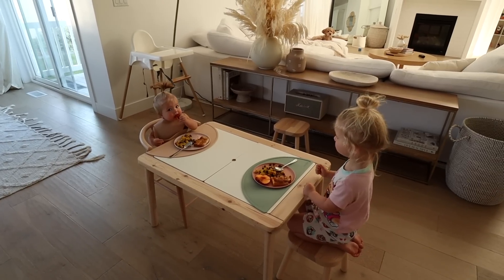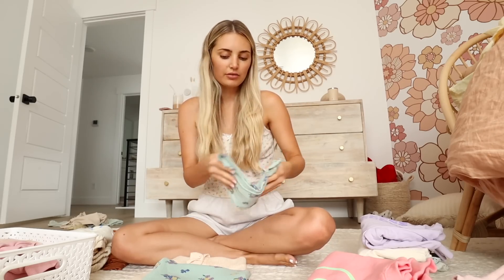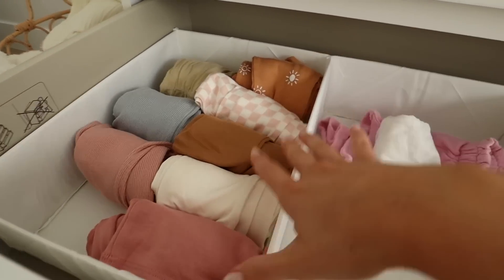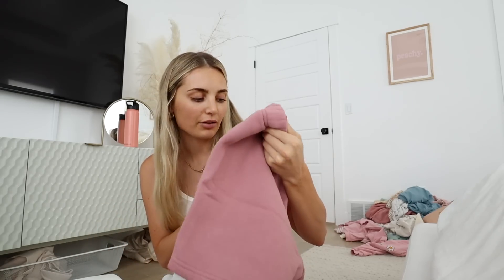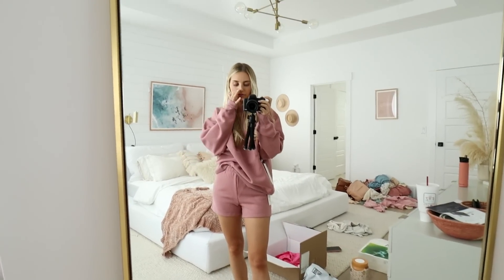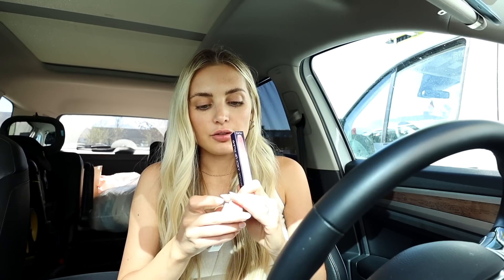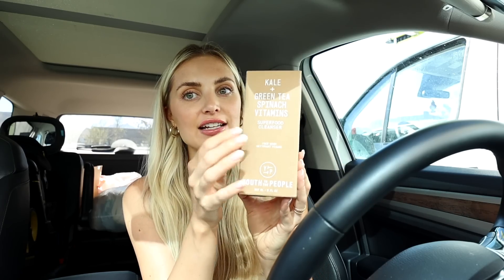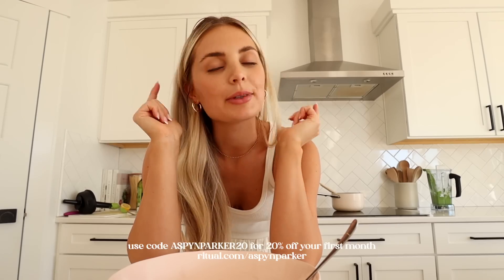lola's room tour, i went shopping & me being a chef 🤌🏼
FOLLOW US //

SHOP EQUIPMENT //